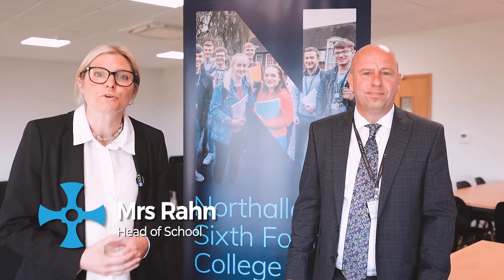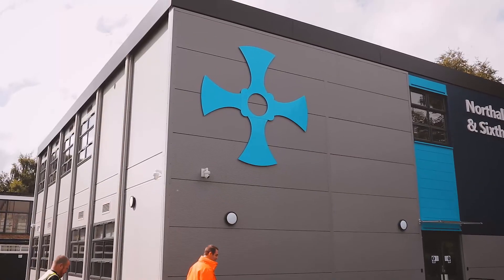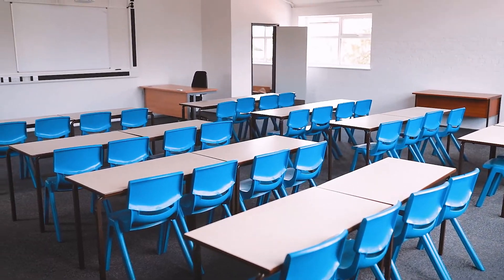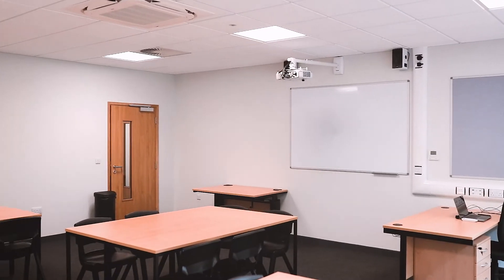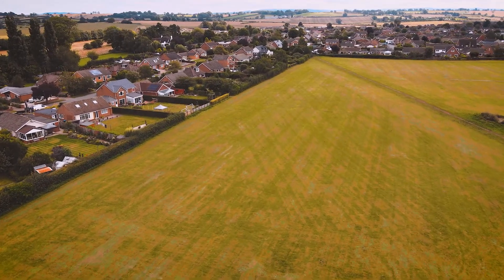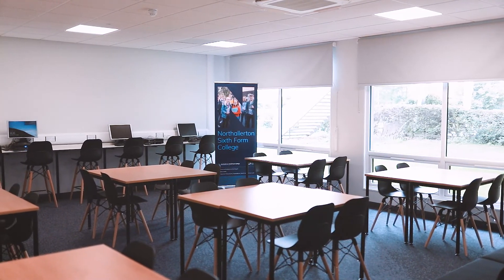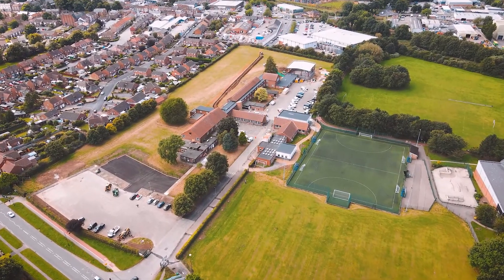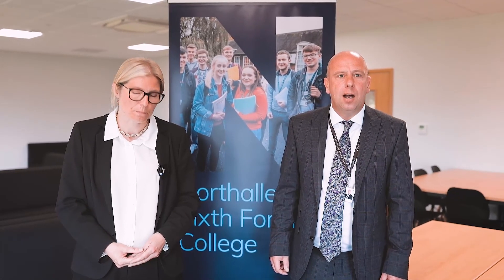Northallerton New Build